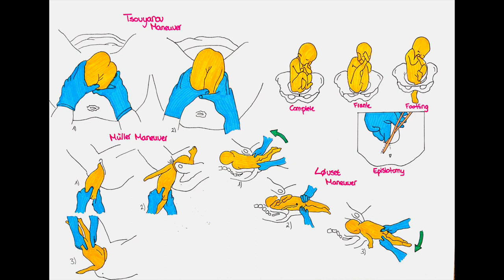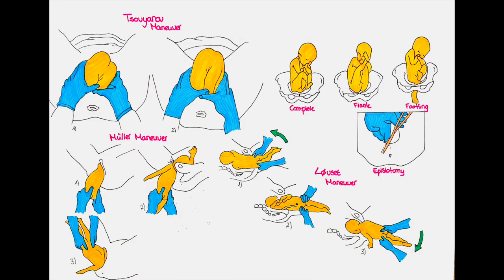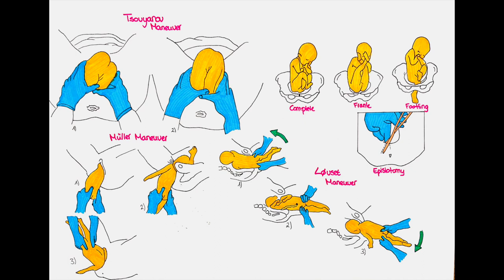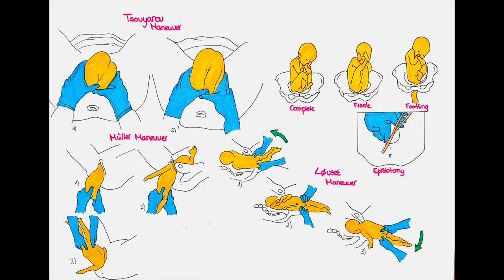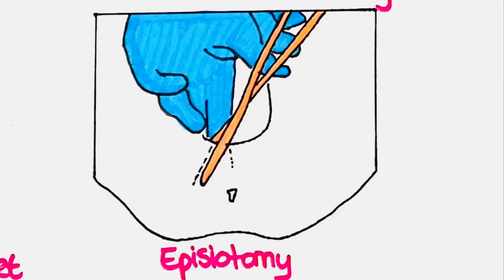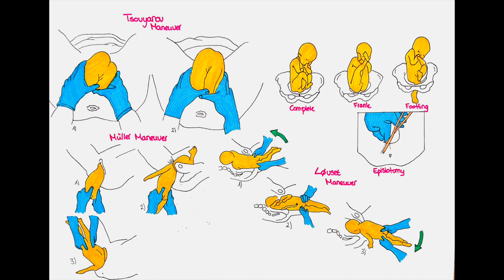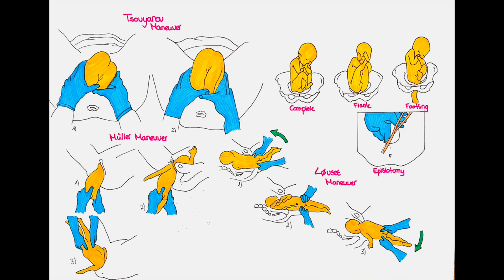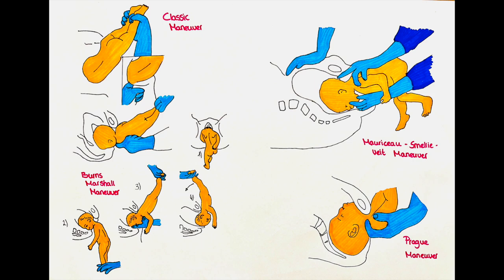Assisted Breech Delivery - Maneuvers to Deliver Arms + Head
Hello, in this video we will talk about assisted breech delivery, types of breech and their impact on delivery, the process of a vaginal breech delivery and the different maneuvers to deliver the fetal arms and head.
We will talk about the Tsovyanov's maneuver to deliver the fetus in a frank breech.
For the delivery of the arms we will talk about following maneuvers:
- Müller
- Løvset
- Classic

For the delivery of the head we will talk about following maneuvers:
- Mauriceau - Smellie - Veit
- Burns - Marshall
- Prague